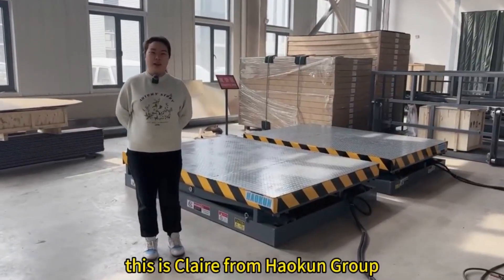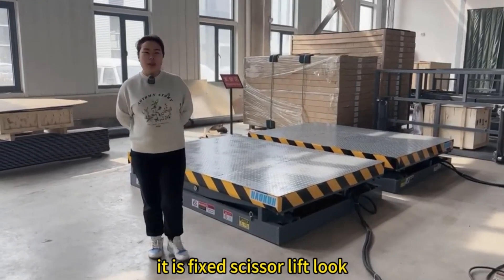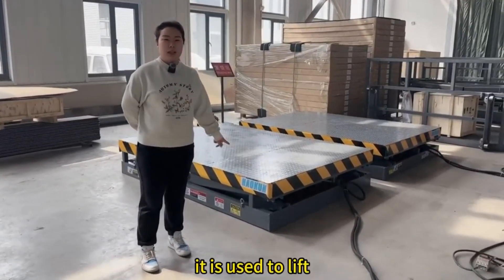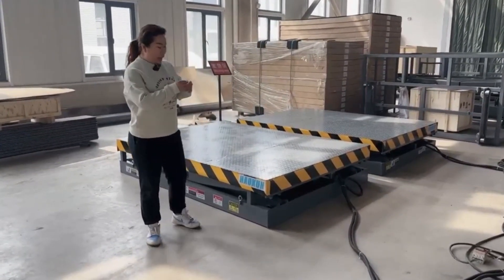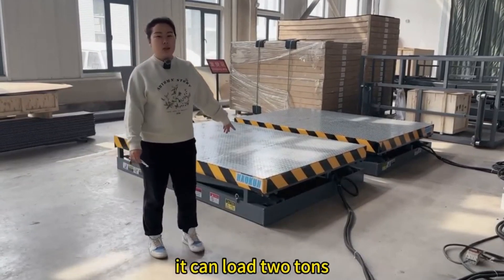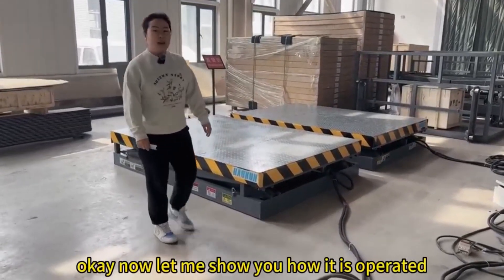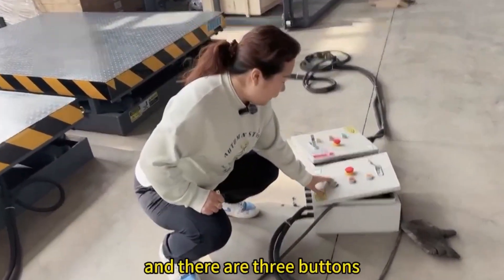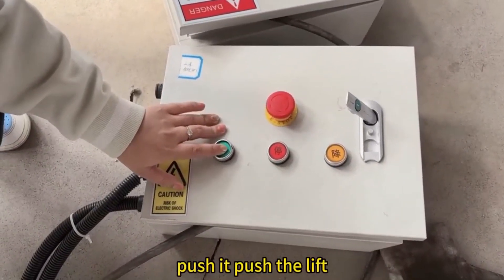homelift scissorlift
Haokun has been specializing in the production of lifting platform products for 20 years. It has rich experience and exports to many countries across the country. It provides door-to-door installation guidance and lifelong after-sales service. Welcome to consult.